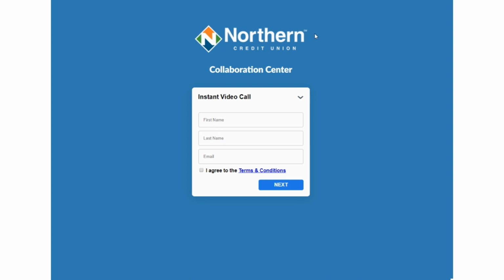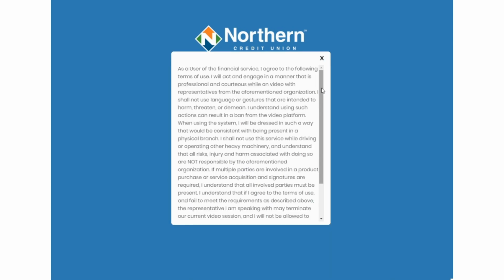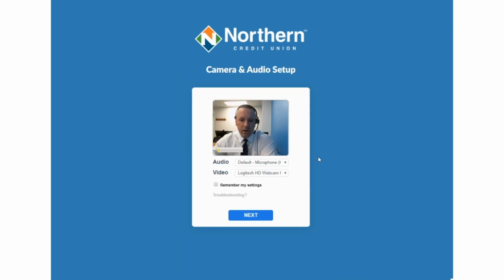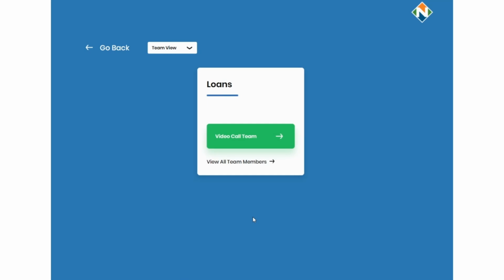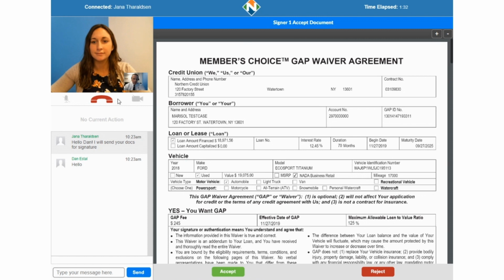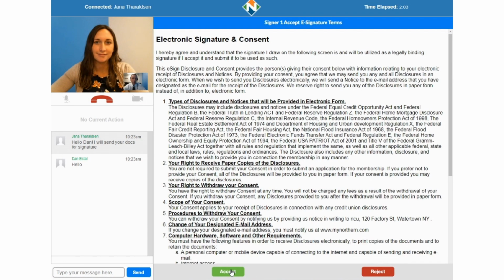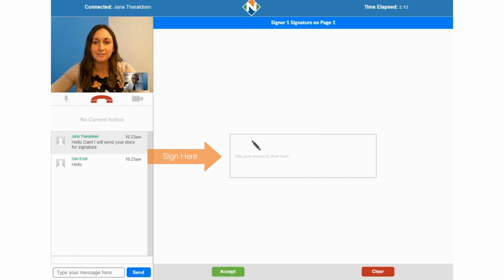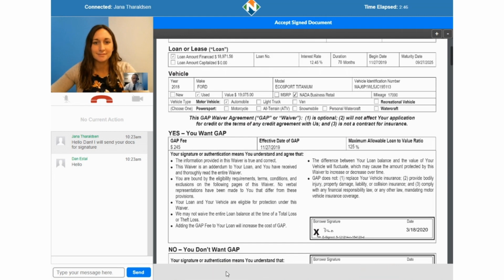Northern Credit Union | Video Banking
Bank from the comfort of your home by connecting with us on your phone or computer through secure video banking. You’ll see the same local friendly faces you’re accustomed to seeing at the Personal Teller and in our relationship centers. You can also text us if you prefer not to call or video chat!